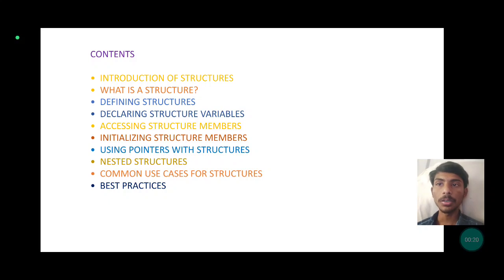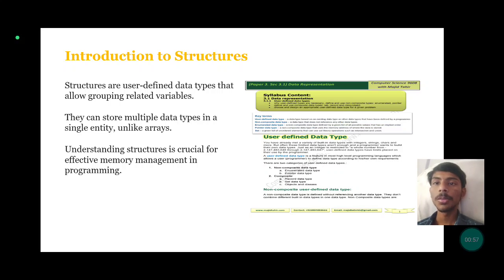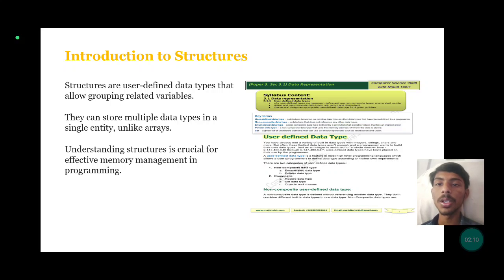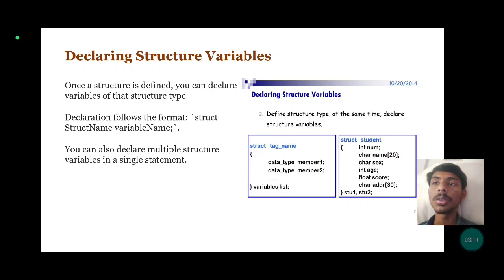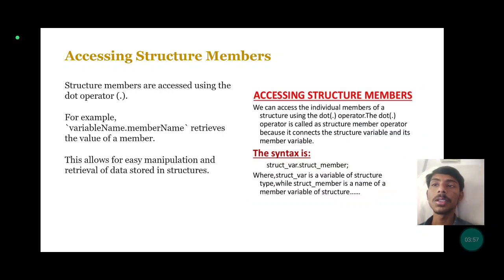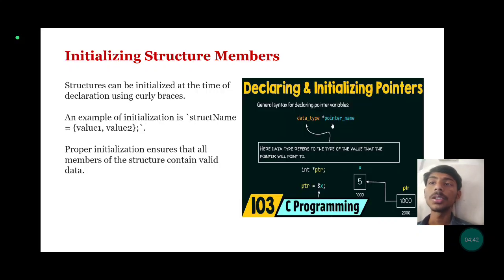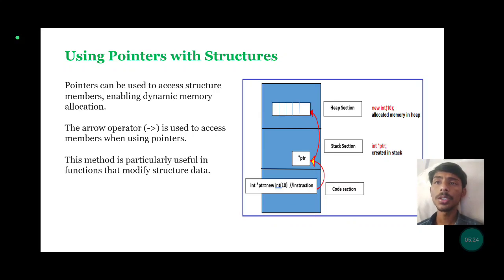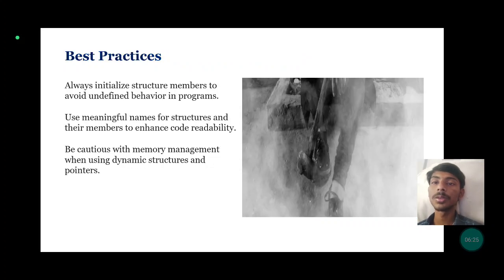24 November 2024